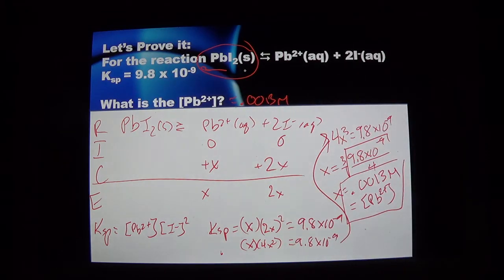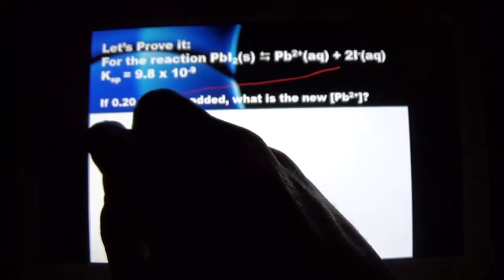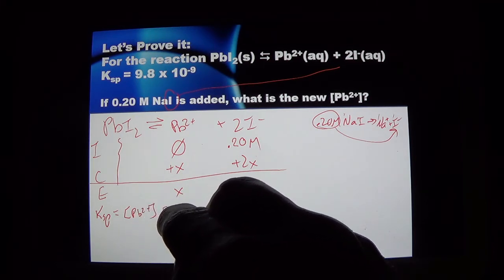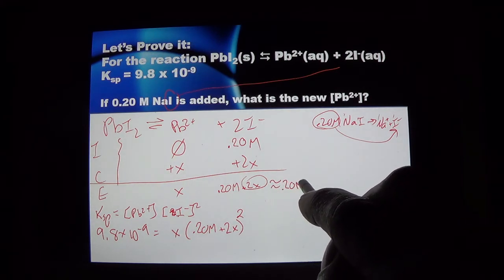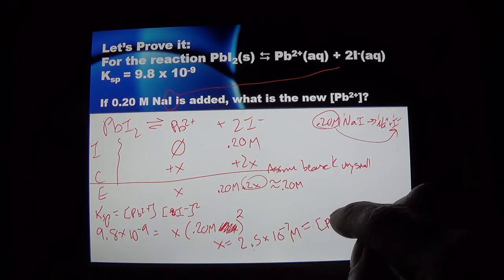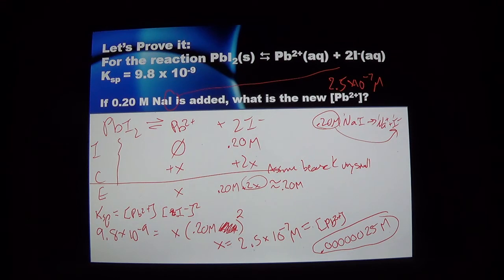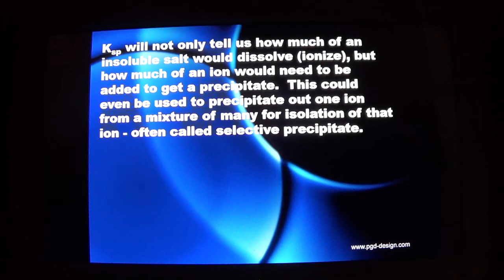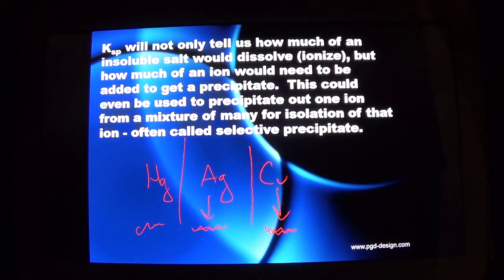Ksp Part 2